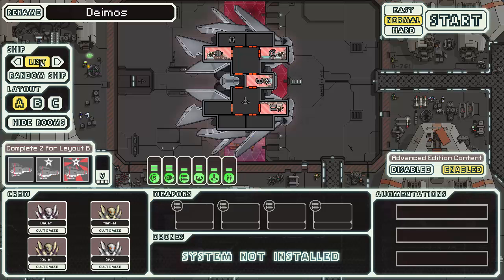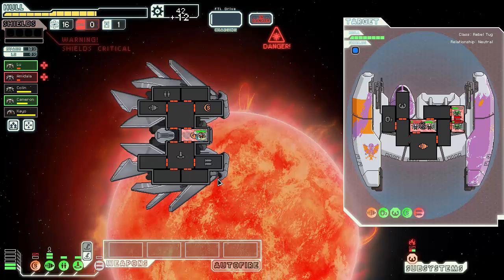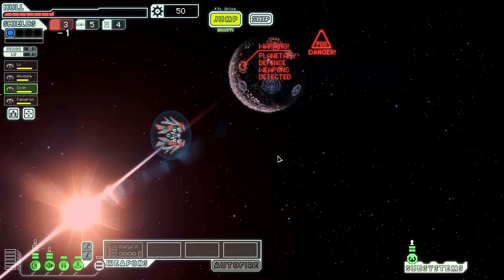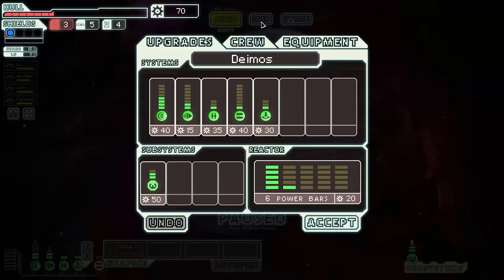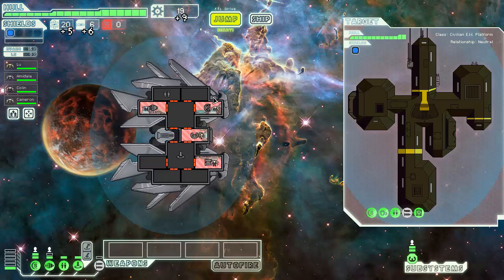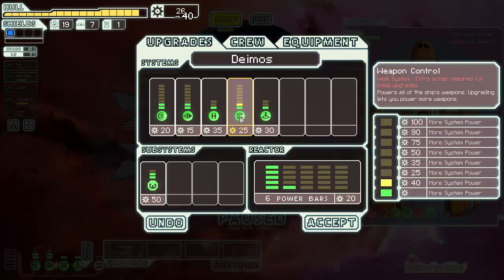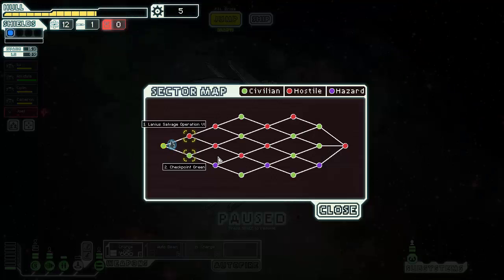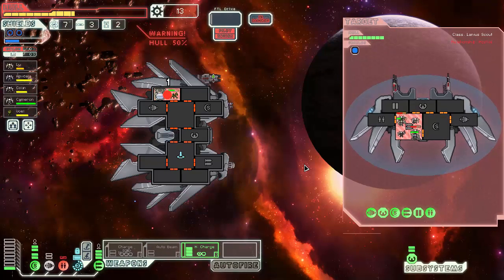TF : FTL AE Ep 215 : The Deimos (Co-com.)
The first in a line of three Lanius Bombers. Good thing the creator has joined for this one !